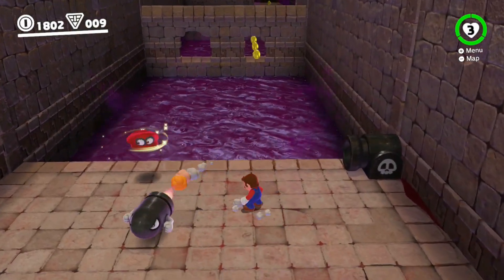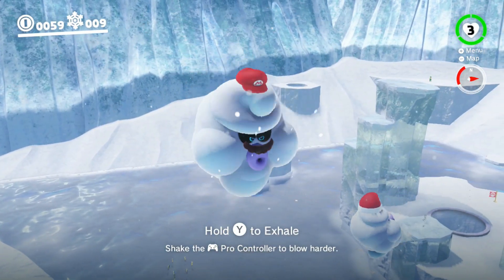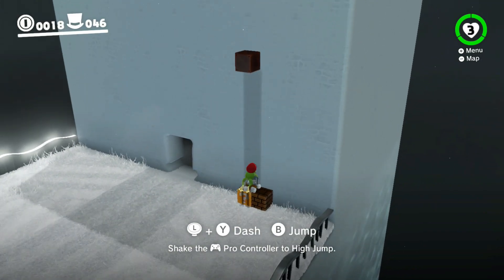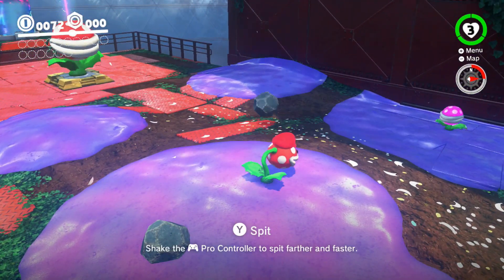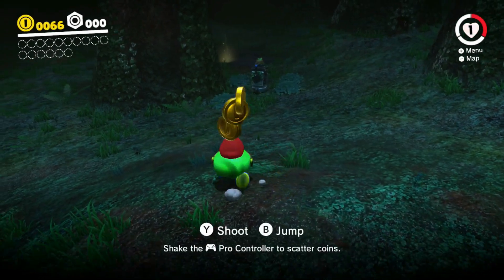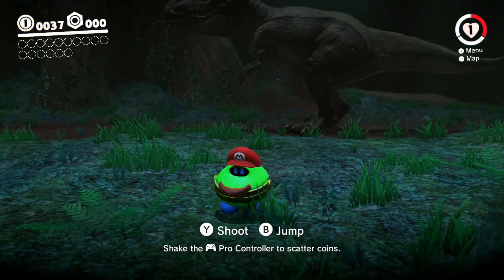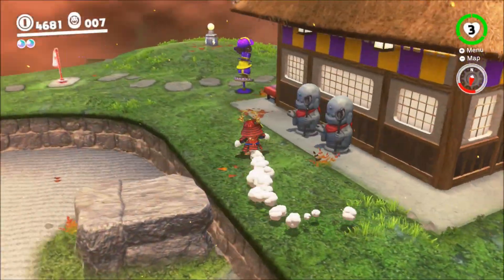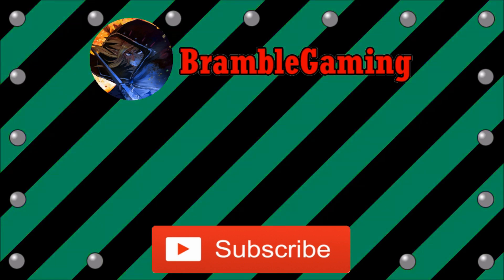Top 5 WORST Captures in Super Mario Odyssey!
While there are some good captures in Super Mario Odyssey, there are also some that just simply aren't fun. So here are what I think are the Worst 5 captures in Super Mario Odyssey! Enjoy!